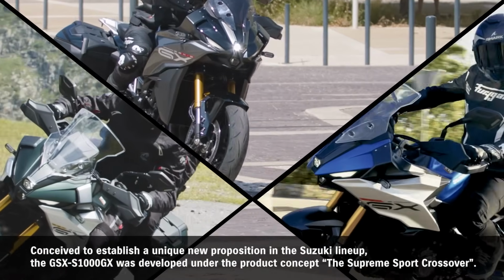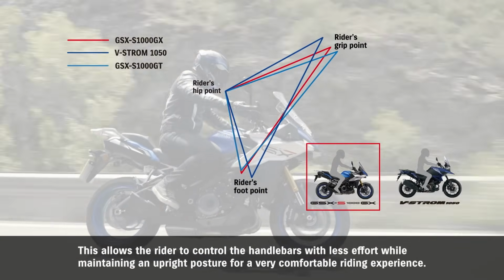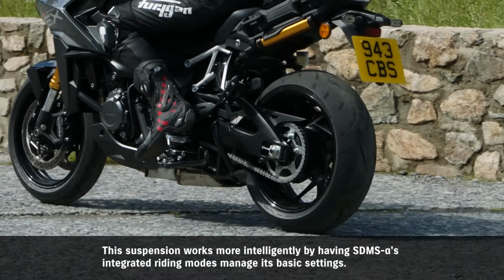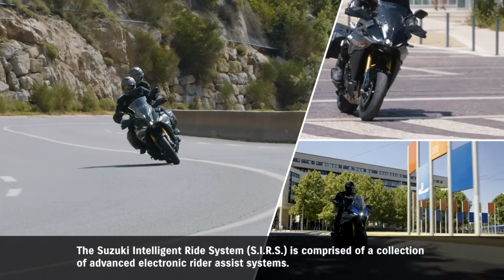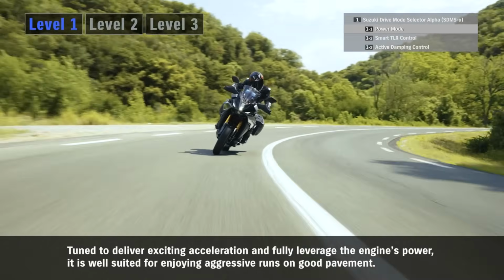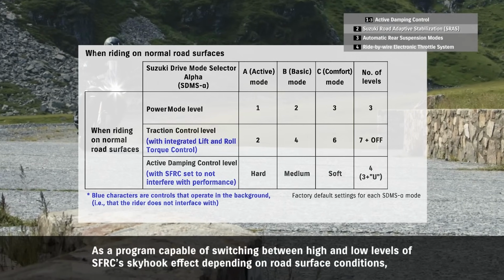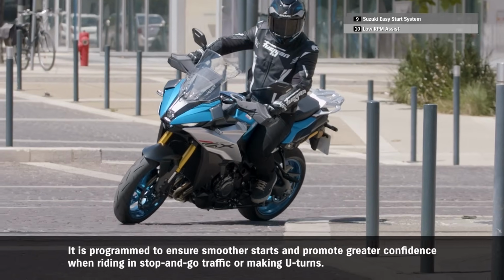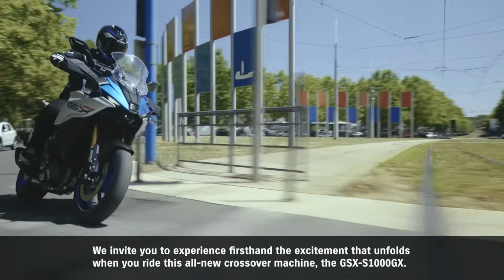GSX-S1000GX Features & Benefits | Suzuki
All-new GSX-S1000GX Features & Benefits

"The Supreme Sport Crossover" as a product concept, embodies what Suzuki envisions the future of luxury crossover bikes to be.
Strategically incorporating the most desirable characteristics of the GSX-S1000GT sport tourer and V-STROM 1050 sport adventure tourer, this model exudes sportiness and agility stemming from its supersport DNA, meticulously engineered for unmatched comfort and stability. This simplifies full and easy use of its highly intelligent systems and performance, regardless of the situation, road surface, or the riding experience.
The GSX-S1000GX, setting a new standard as the ultimate in crossover bikes.

00:00 Introduction
00:14 "The Supreme Sport Crossover." - Product Concept
01:28 "Unbridled Elegance" – Design Concept
02:11 LED Lights
02:35 Fuel Tank
02:47 "The Elegance of Controllable and Reliable Power" - Engine
03:22 Power curve
03:44 Suzuki Clutch Assist System (SCAS)
04:16 "Engineered for a Superior Crossover Riding Experience" - Chassis 1/4
04:48 Comfortable Upright Riding Position
05:08 Tires
05:31 Wheels
05:41 Initial Throttle Action
05:58 Rear Carrier
06:16 "Designed for Comfort" - Chassis 2/4
06:21 - Aerodynamics and Wind Protection-
07:02 Front cowl designed to protect the rider
07:31 Windscreen
07:44 Knuckle Covers
08:09 "Minimize Vibration" - Chassis 3/4
08:24 Floating Handlebars
08:34 Footrest Rubber
08:42 Seats
09:11 "Suzuki Advanced Electronic Suspension (SAES) " - Chassis 4/4
09:38 SAES detail
11:21 Suzuki Floating Ride Control (SFRC)
12:49 Suzuki Velocity Dependent Control (SVDC)
13:08 Suzuki Deceleration Damping Control (SDDC)
14:00 "Suzuki Intelligent Ride System" – S.I.R.S.
16:02 1. Suzuki Drive Mode Selector Alpha  (SDMS-α)
17:53 1-1. SDMS-α: Power Mode
19:14 1-2. SDMS-α: Smart TLR Control
19:33 1-2. a) Suzuki Traction Control System (STCS)
20:18 1-2. b) Lift Limiter
20:49 1-2. c) Roll Torque Control
21:21 1-3. SDMS-α: Active Damping Control
22:08 2. Suzuki Road Adaptive Stabilization (SRAS)
23:27 3. Automatic Rear Suspension Modes
24:50 4. Ride-by-wire Electronic Throttle System
25:12 5. Bi-directional Quick Shift System
25:49 6. Smart Cruise Control
26:13 7. Motion Track Brake System
26:45 8. Slope Dependent Control System
27:10 9. Suzuki Easy Start System
27:24 10. Low RPM Assist System
27:48 "6.5-inch Full-color Multi-information Display" - TFT Screen
28:27 Smartphone Connect
28:40 SUZUKI mySPIN
28:52 SUZUKI mySPIN’s five core functions
29:51 "Genuine Accessories" - Optional Equipment
30:08 Premium Seat
30:44 Low Seat
30:52 Short Screen (Smoked Tint)
31:02 Side Case Set
31:19 Center Stand, Grip Heater, Color Brembo Calipers, Frame Slider and Fuel Tank Pad
31:38 Other Genuine Accessories
31:45 "The Supreme Sport Crossover." - Ending